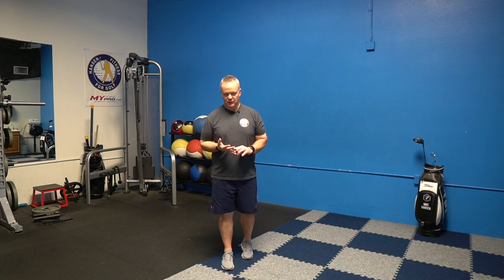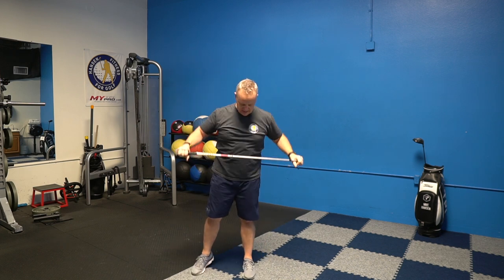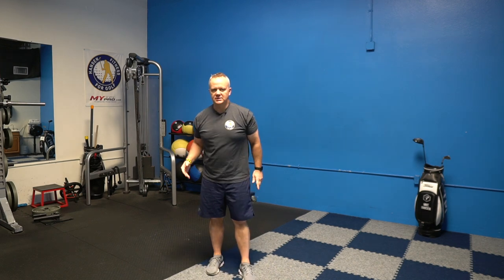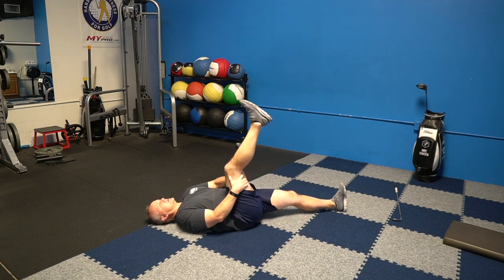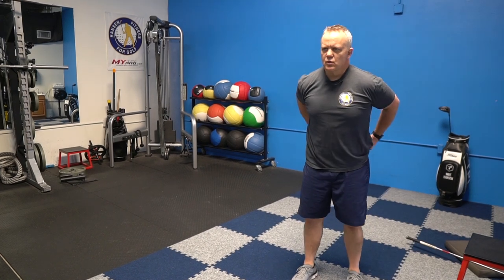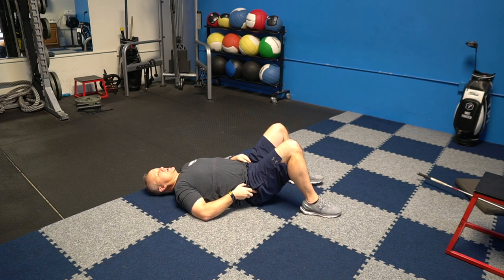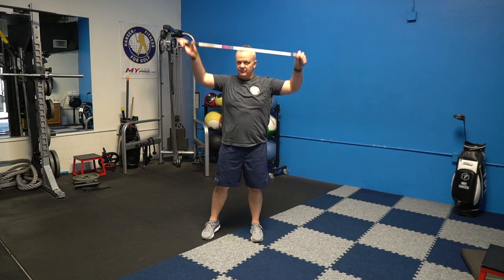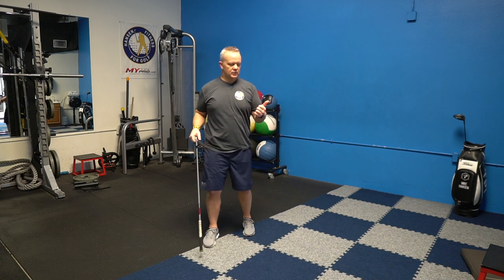At Home Flexibility Program For Golf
Golf Fitness Mobility Program that you can do at home. This is a full mobility program designed is to use various forms of stretching for the most important areas of the body when it comes to the golf swing. We focus on the hips, the shoulders, and thoracic spine. Follow along as Mike Hansen takes you through the entire program.